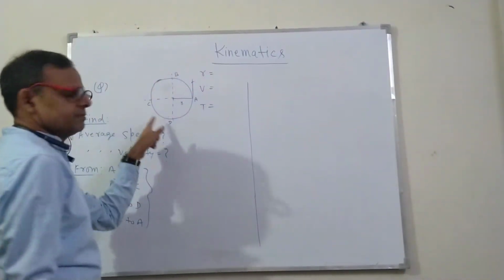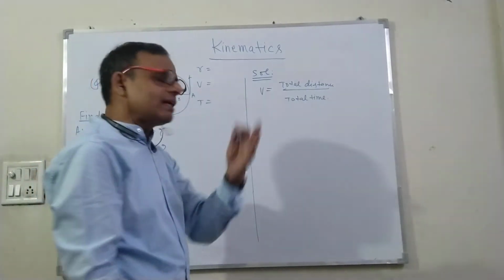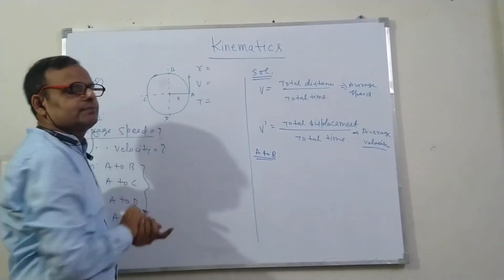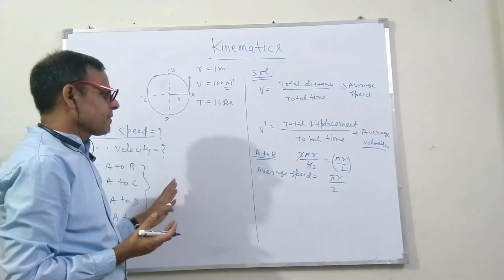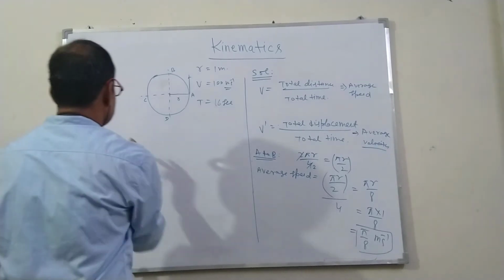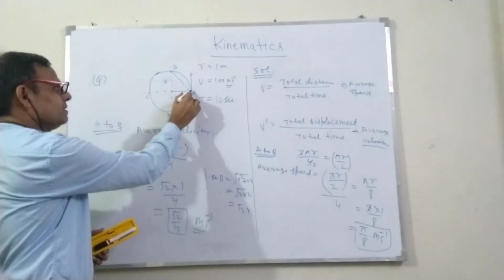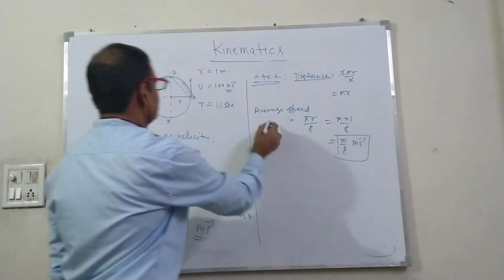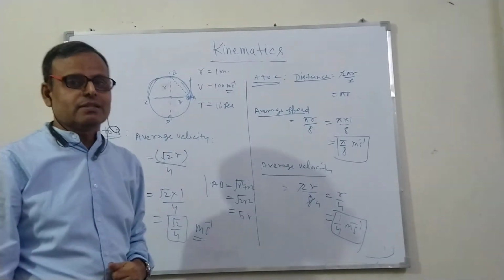Numerical Problems on Speed, average speed, Velocity and average Velocity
Numerical problems on Speed, average speed, Velocity , average Velocity are given and explained